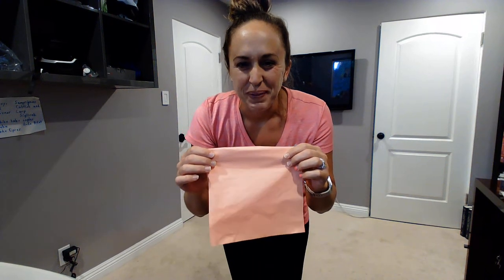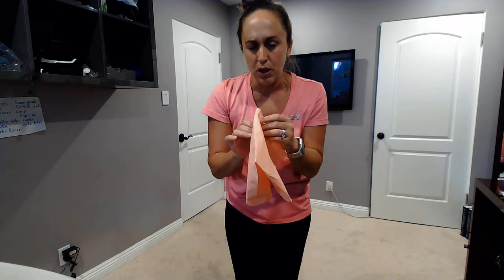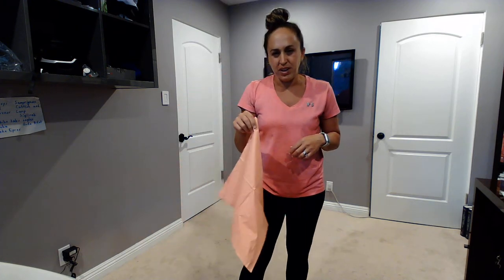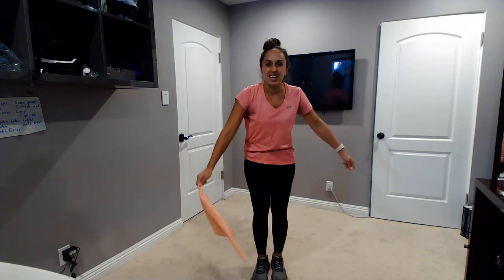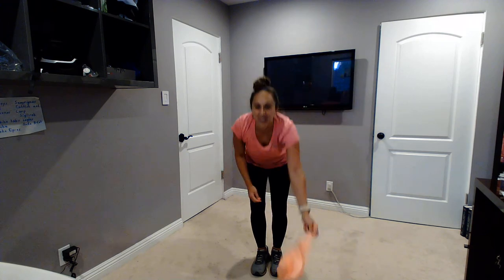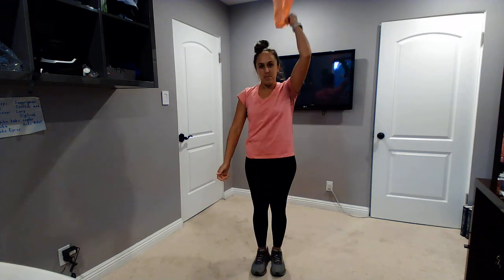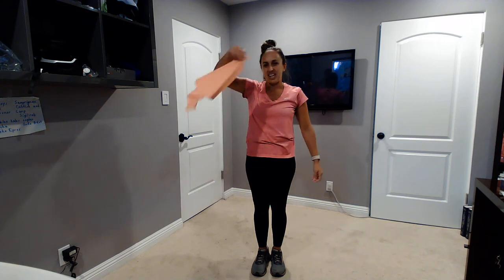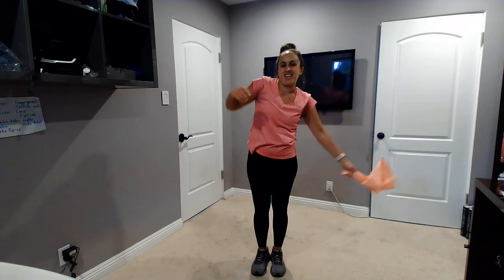Napkin/Scarf Game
This simple napkin/scarf game allows children to work on following directions, moving through different movement patterns, and spatial awareness. Have fun!